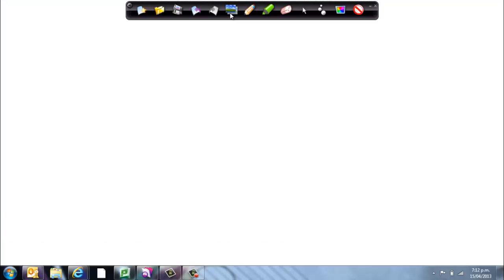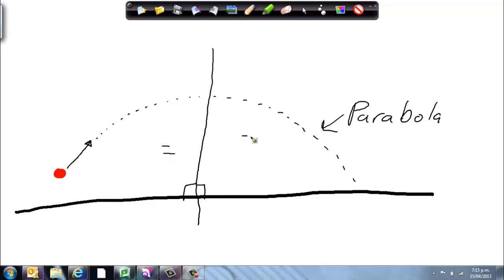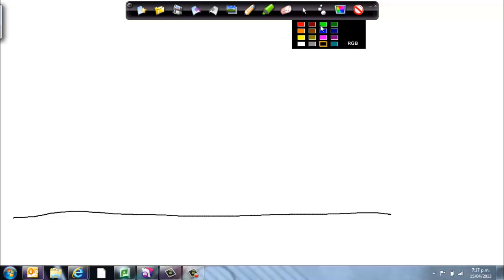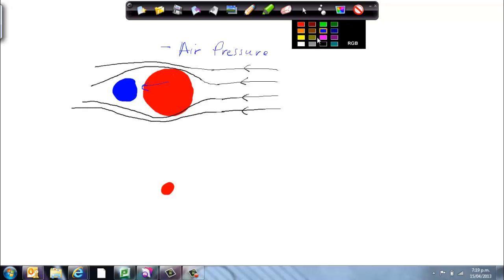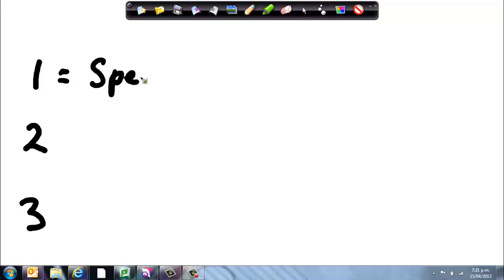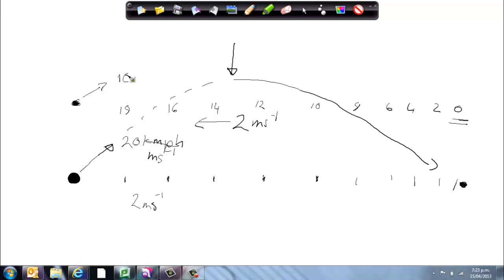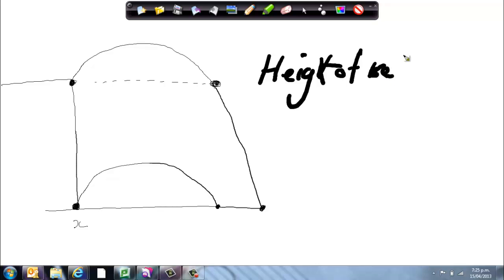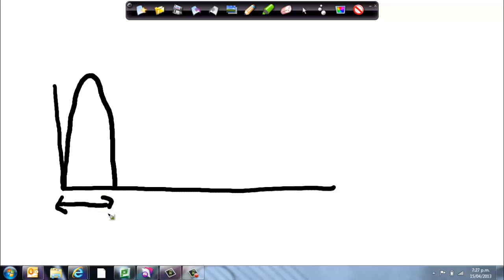Projectile motion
03NCEA PED